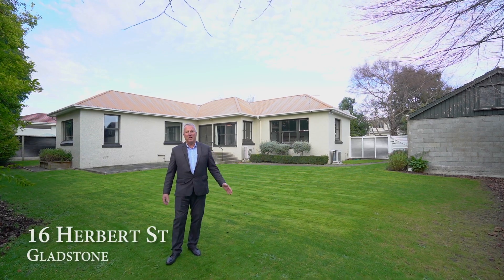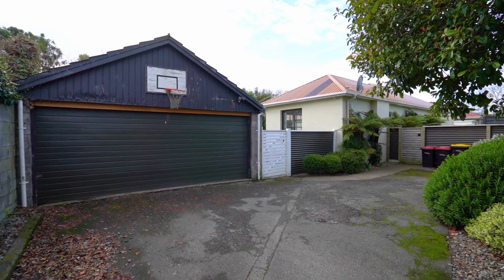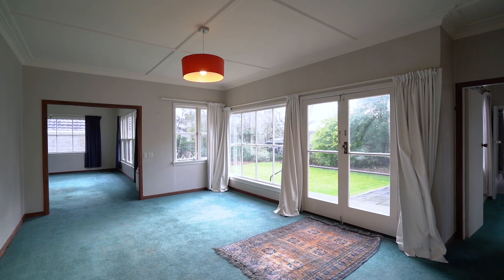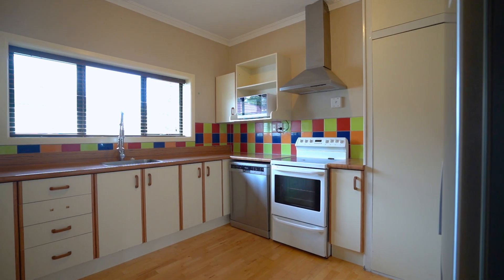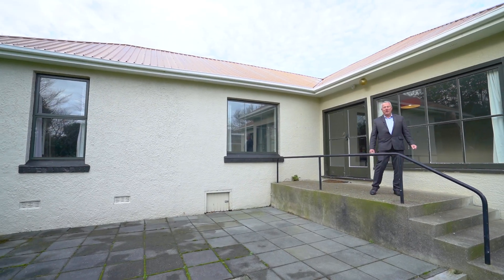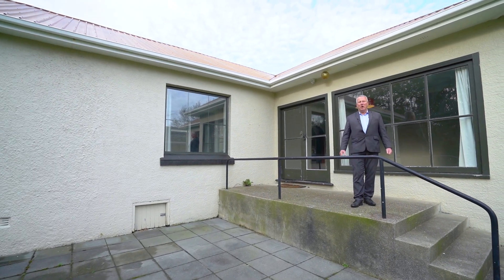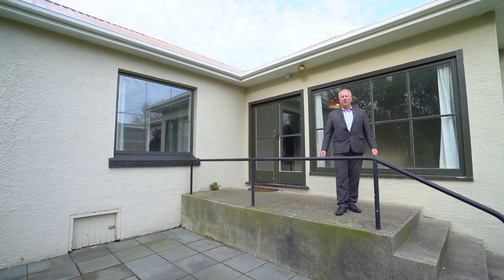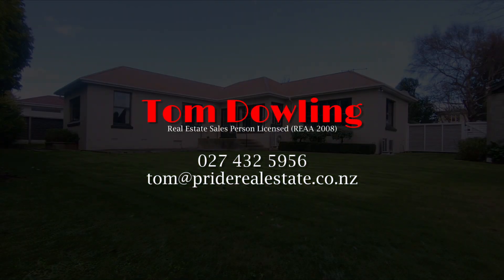16 Herbert St | Pride Real Estate | imw